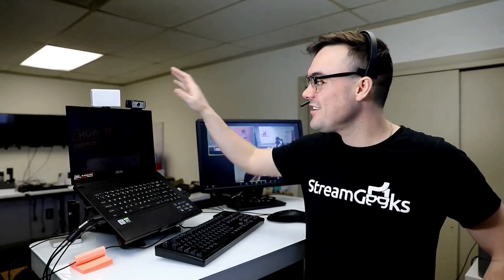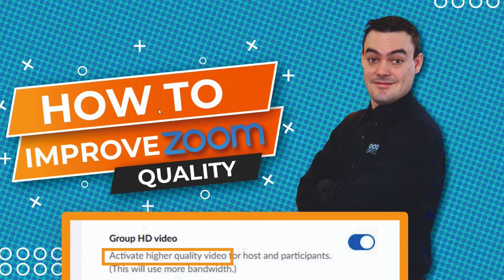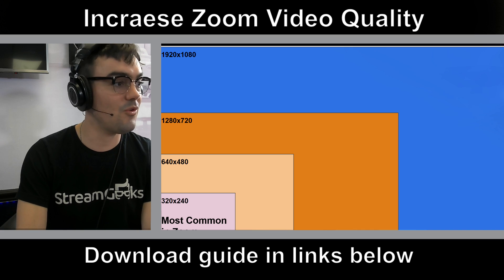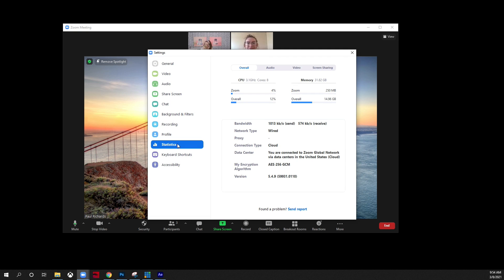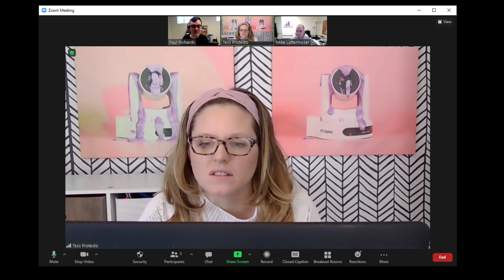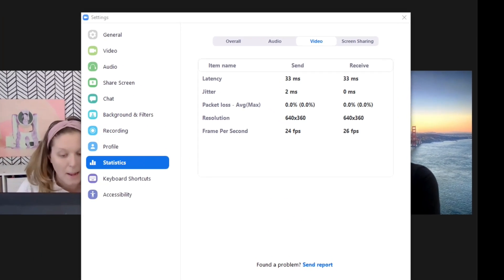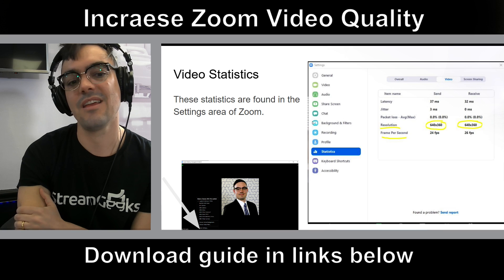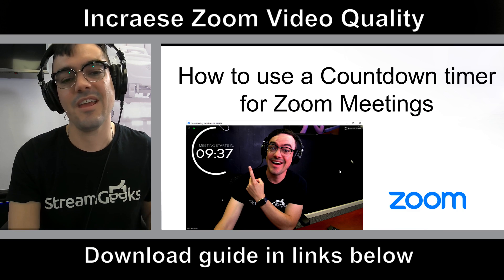How to improve Zoom Video Quality: New Group HD Feature!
Download our guide and read the step by step blog post

Are you tired of seeing your 1080p webcam image show up in SD in Zoom? That’s because by default, Zoom is actually SD right now, but there is a way to enable HD, and most people don’t know about it!

In this blog post, you will learn how to enable HD mode in Zoom and get 720p and even 1080p video in your Zoom Meetings. All of this and more, will be coming up next!

So great news. There is a feature inside of Zoom called “Enabled Group HD Video.” You may have noticed that inside of most Zoom meetings your video and the video of others looks well, small and sometimes pixelated. This is usually because Zoom is doing it’s absolute best to make everyone's connection seamless for online communications in real time. Therefore, depending on the bandwidth of your internet connection, Zoom may reduce video quality in order to optimize your overall experience.

So real quick. You can only unsubscribe later, but yeah let’s keep going.

Here at the StreamGeeks, we have been using Zoom to bring in remote callers and video quality is really important. So in this video, you are going to learn everything you need to know about video quality inside of Zoom.

First of all, what is this “Enable Group HD Video” feature? You can find this feature by logging into your Zoom account and clicking on “Settings”. Under “In Meeting (Advanced)” you can scroll down to find a feature called Enable Group HD Video which will increase Zoom’s default standard definition to 720p HD video. Yeah, remember the days of SD? That was way back in the early 1990’s. Que the video of grand-ma watching her told TV - here.

If you are liking this video so far. Smash that Like button below to let us know you like this video! You Guys Rock by the way!

The way Group HD video works in Zoom is simple. When this feature is enabled, HD video which is 1280x720 or 720p will be activated for the active speaker in the video layout. At this time, full HD or 1080p video is limited to Business and Enterprise plans.

Warning: If you like Zoom’s virtual background feature. You might want to consider using a virtual webcam with OBS. Because in Zoom’s description of this feature they note “When using the virtual background feature without a green screen, your video will be capped at 720p, potentially at 360p for some lower-end Windows computers. ”